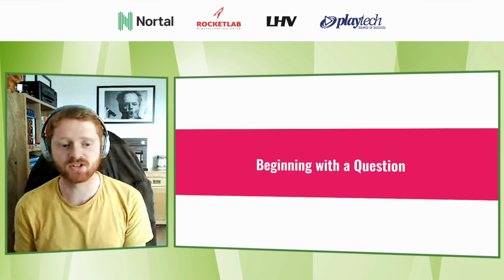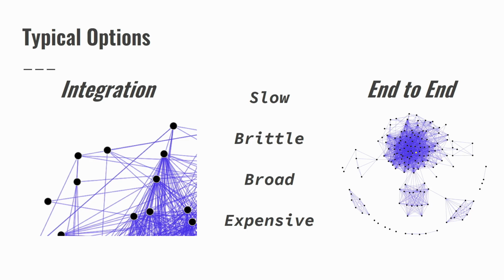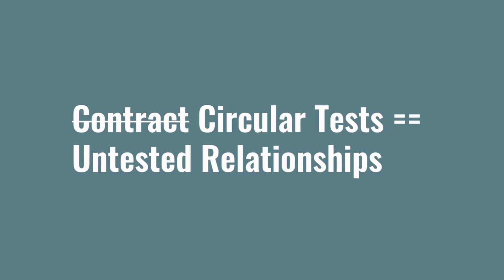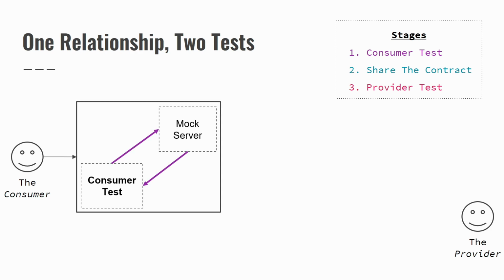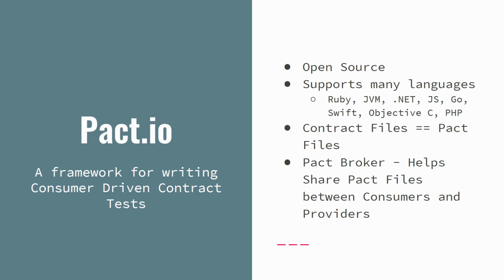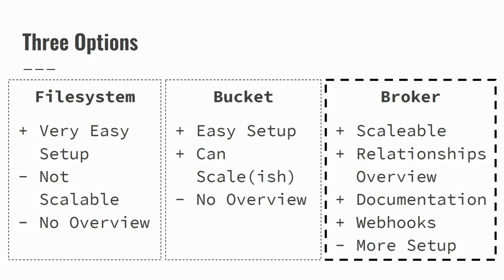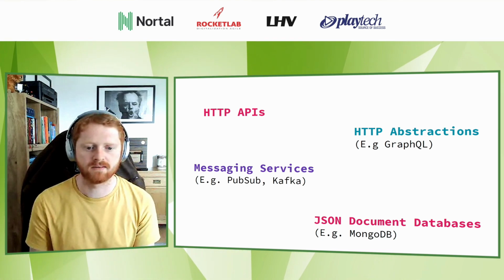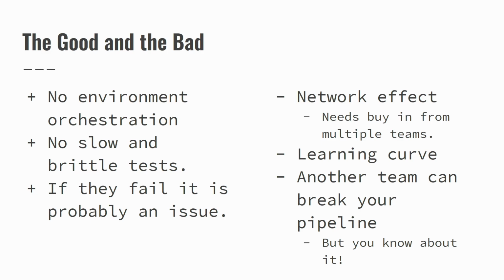Thomas Shipley - Verifying Relationships: Consumer-Driven Contract Tests and Microservices